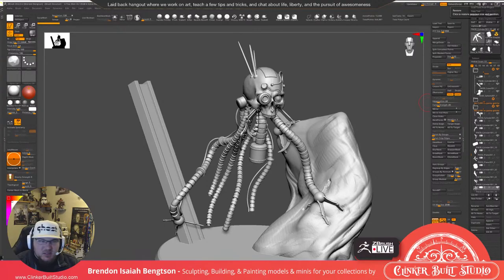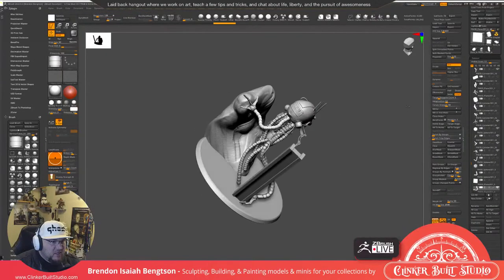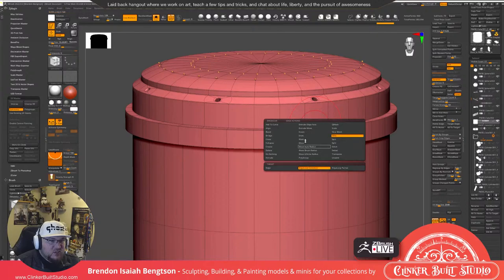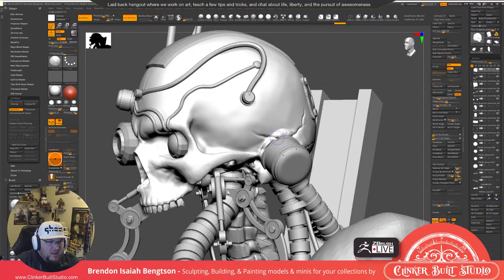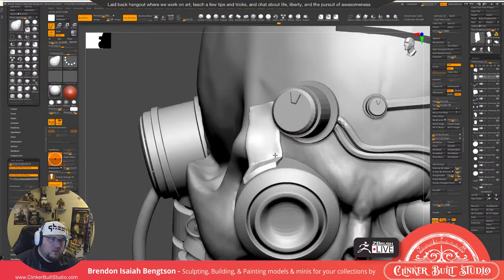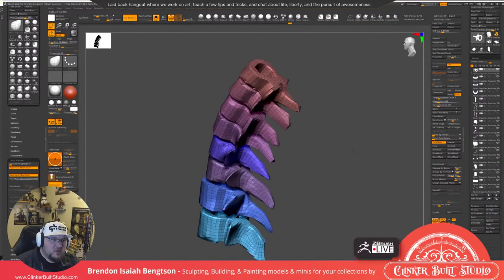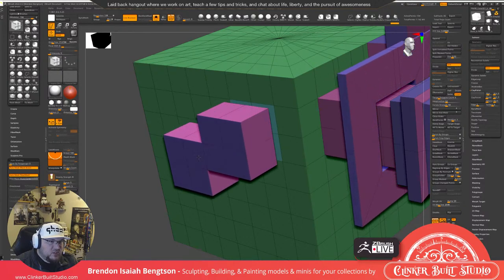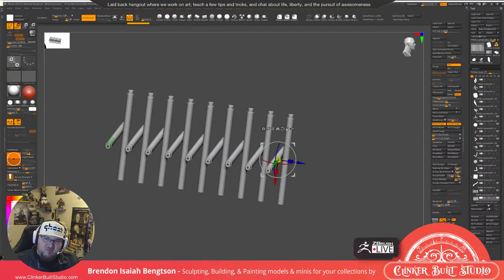Sculpting Collectibles for Painting - Clinker Built Studio - ZBrush 2022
Get ZBrush!  More Details on the Current Version of ZBrush

More Pro Artists, VODs, & More! ZBrushLIVE.com

ZBrush 2022 Now Available!